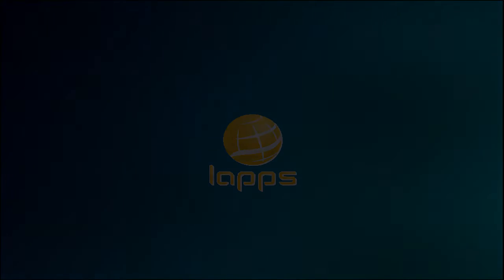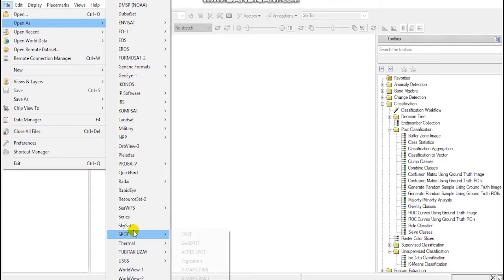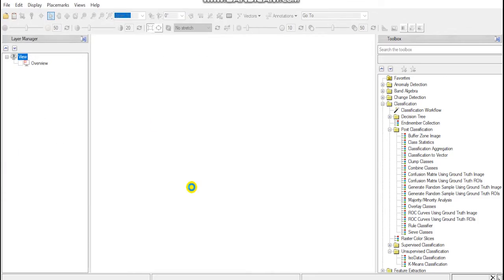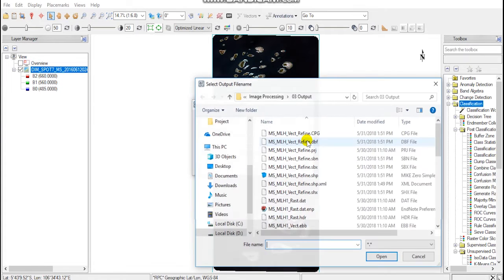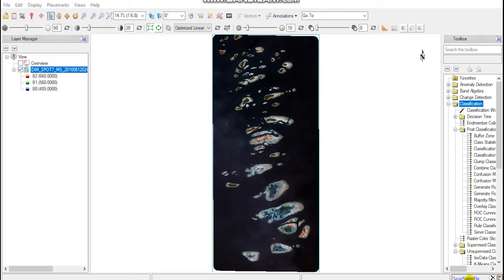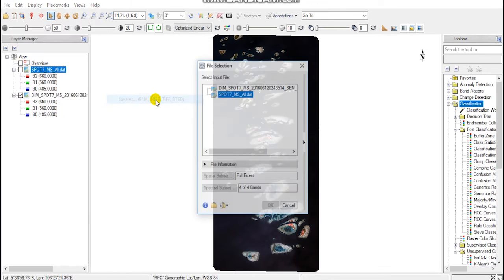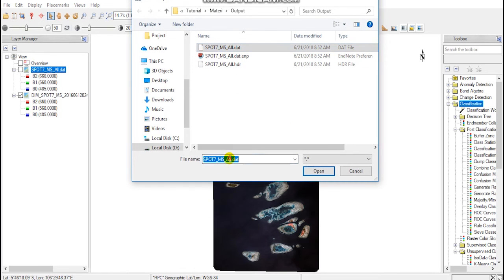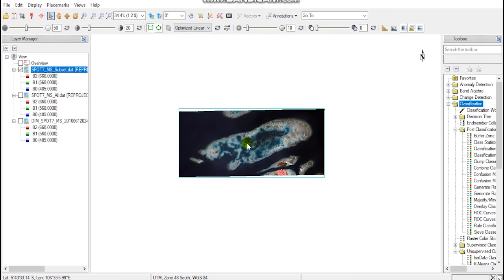Tutorial Envi : Opening imagery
Tutorial singkat membuka metadata citra satelit (SPOT) menggunakan software Envi